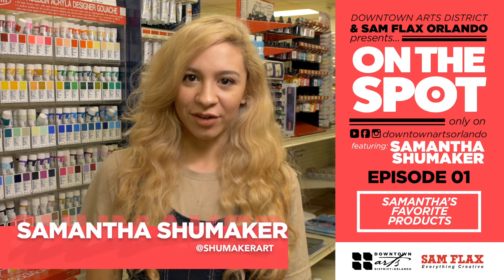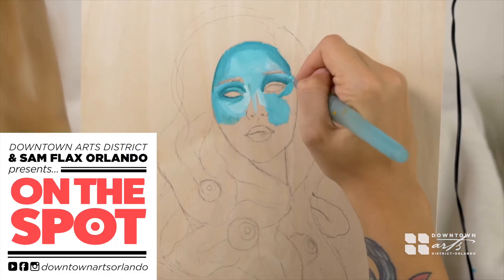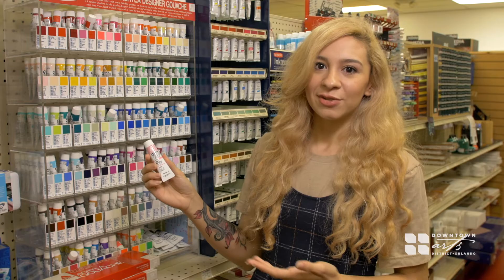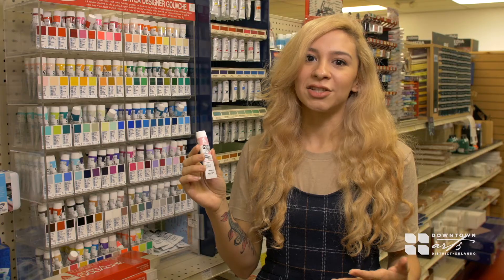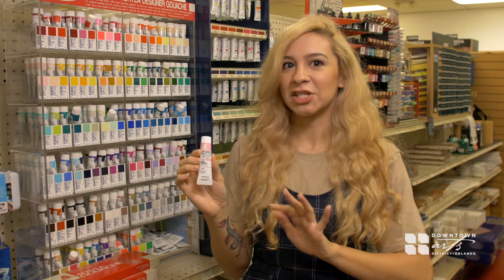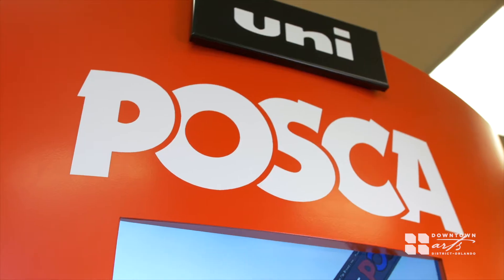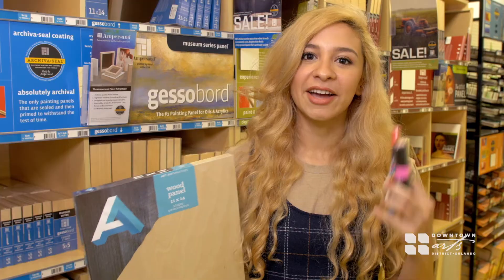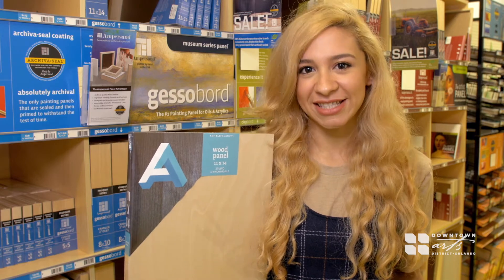On The Spot | Samantha Shumaker (1 of 4) | Favorite Sam Flax Products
On The Spot | Samantha Shumaker | (1/4) Favorite Sam Flax Products

We are excited to share another four episodes of our weekly series from Downtown Arts District & Sam Flax Orlando entitled, “On The Spot.”

The month of December features artist Samantha Shumaker (follow her at @shumakerart). Watch as she shares insights into her style, demonstrates her techniques, and lists some of her favorite products from Sam Flax Orlando.

Follow him on Facebook and Instagram at @seeskip, and stay up to date with what these amazing artists are making!

Photo by David Lawrence